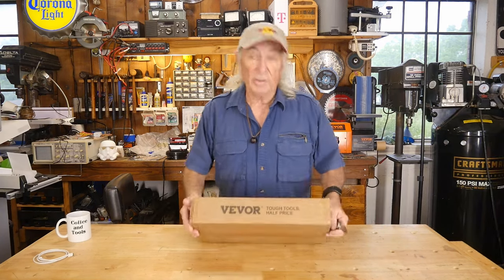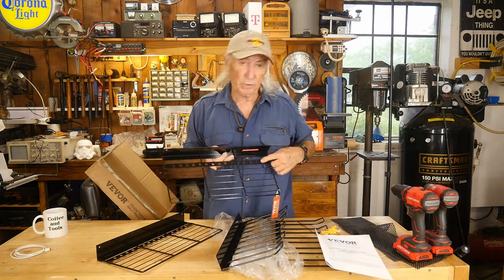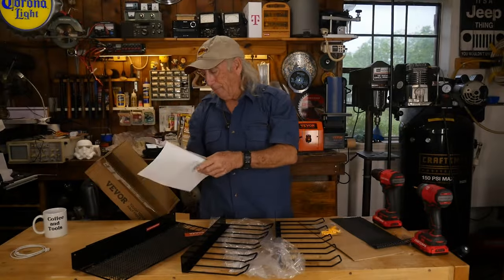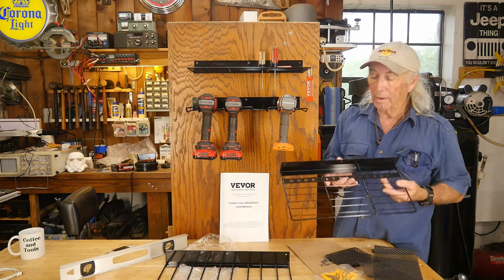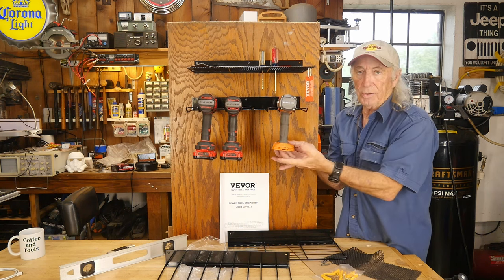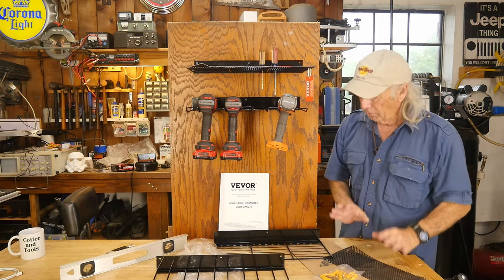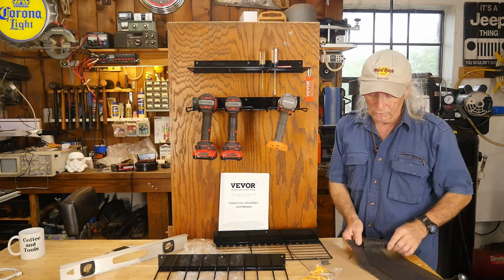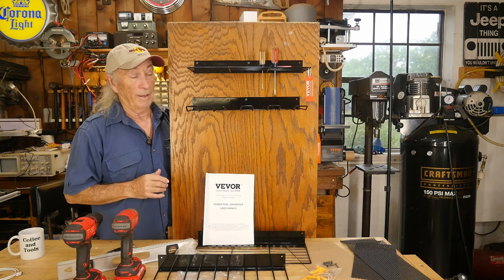Vevor power tool organizer rack and shelf, ep 436 Coffee and tools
Vevor.com

Other topics on this channel include: wood projects, tools, tool repairs, custom jigs, basic wood shop work, wood tools, 3D printers, RV repairs, car repairs, custom work, metal, welding DIY, lasers, CNC, solar power,